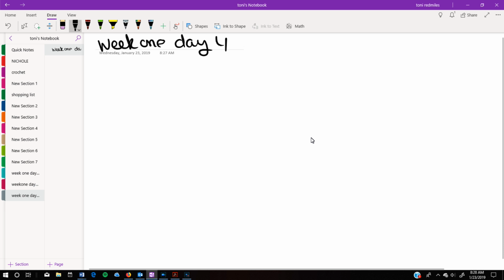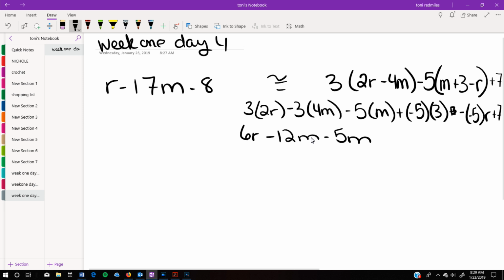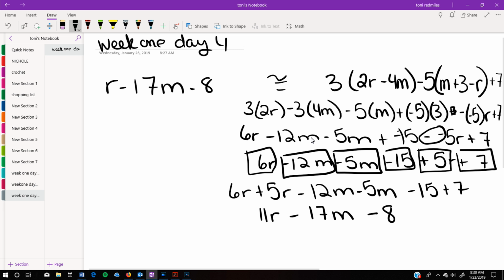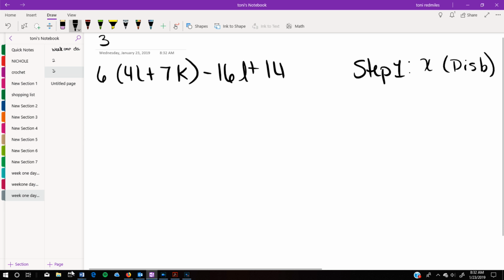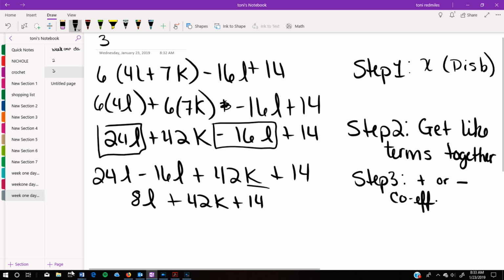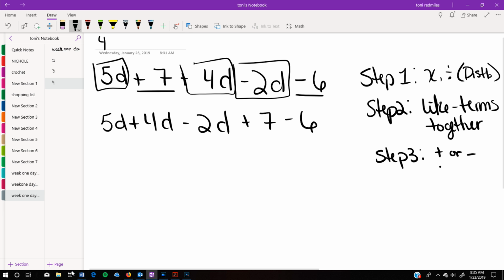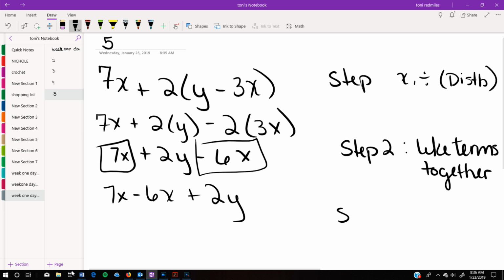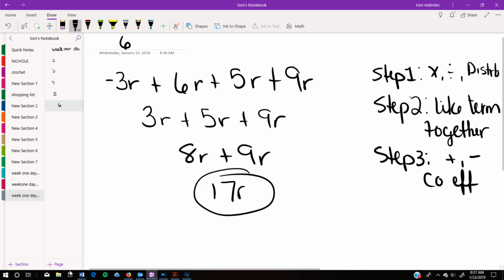test without web cam 20190123082755